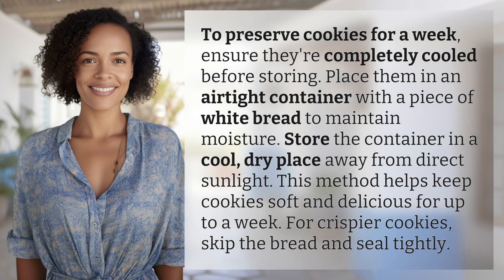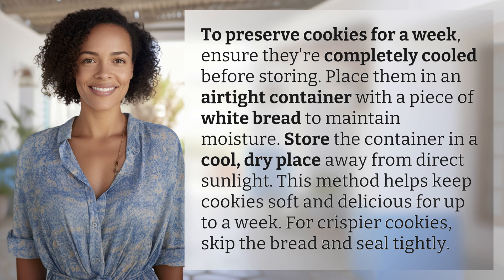How do you preserve cookies for a week?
How to Keep Cookies Fresh for a Week 👉 Fresh Cookies Hack 👉 Learn the secret to keeping your cookies soft and delicious for up to a week with this simple preservation method. Watch now!

Laura S. Harris (2024, February 28.) How do you preserve cookies for a week?
    🌐 AskAbout.video